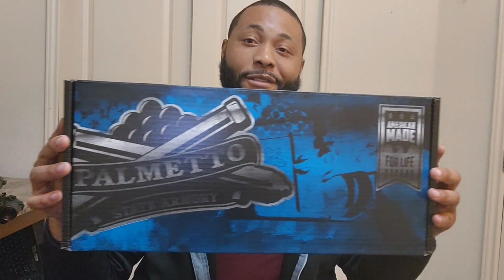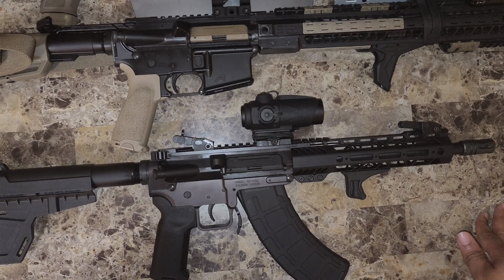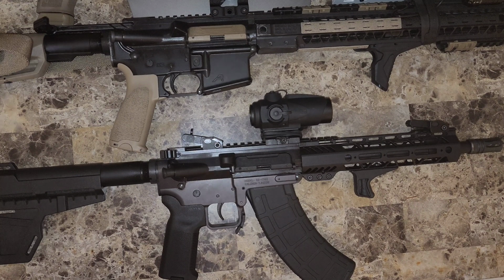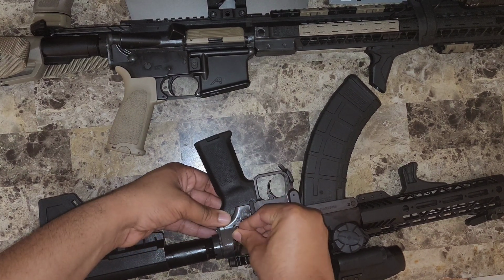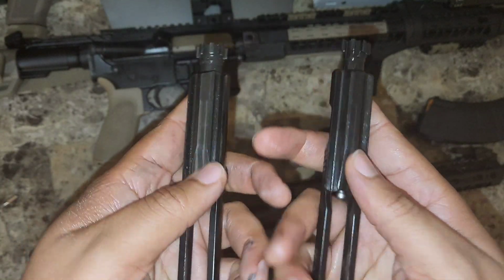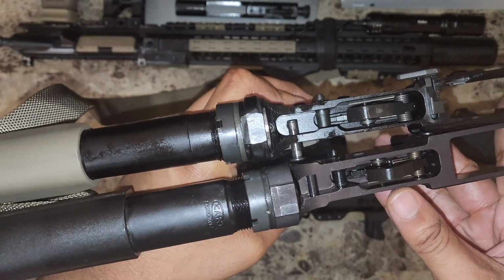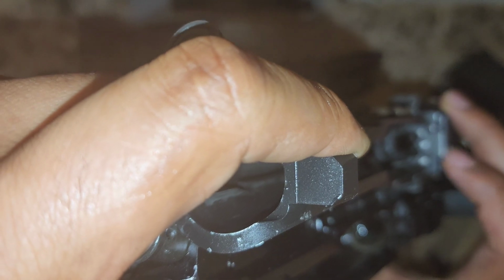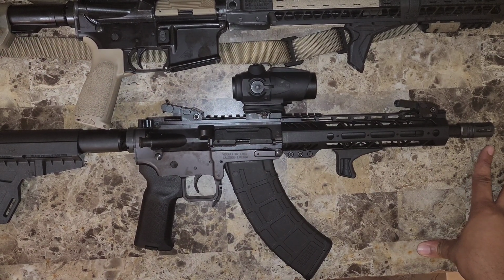PSA KS-47 Type 4 PDW "BLACK HAMR" First impressions and tabletop review!